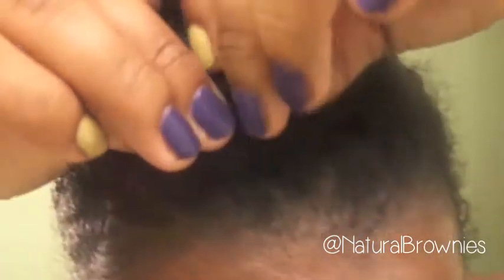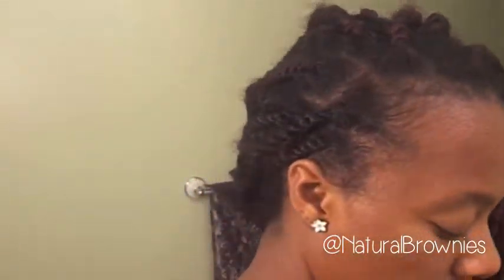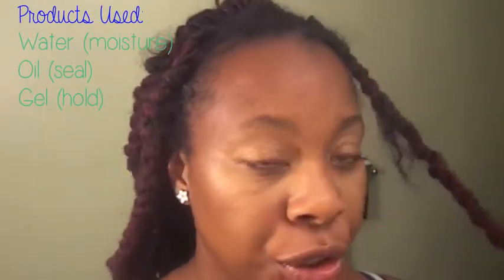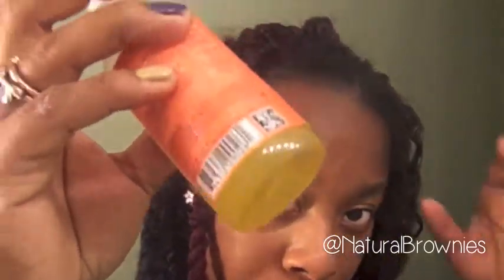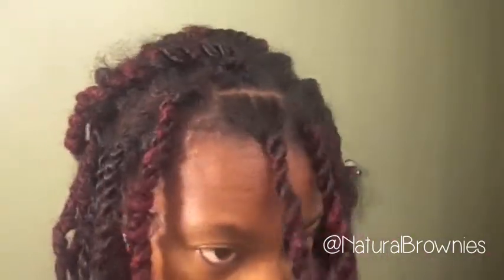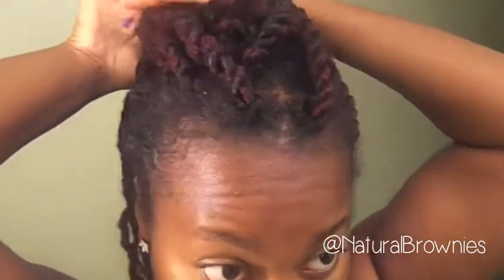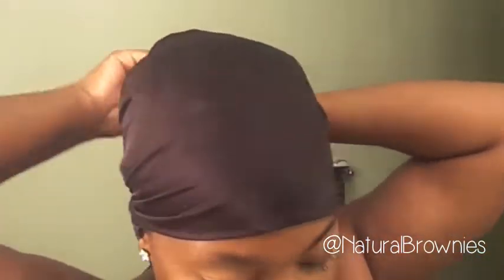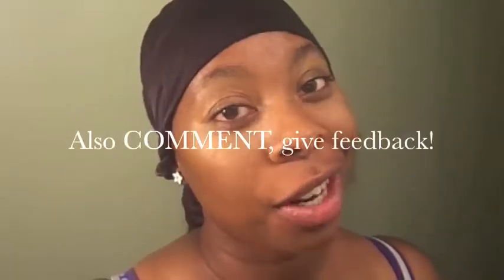[11] Marley Twist Maintenance & Retwist {NATURAL HAIR}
Hello loves!

Trying to maintain your marley twist? Want them to last another week? Well here is a video how I do it! Only products used were water, oil (coconut & jojoba mixed), & gel (EcoStyler Olive Oil). Enjoy these quick and easy tips on twist maintenance!

Hairlista Inc.

You get 4-5 beauty products every month delivered to your door, for just $10. Michelle Phan curates the bags!